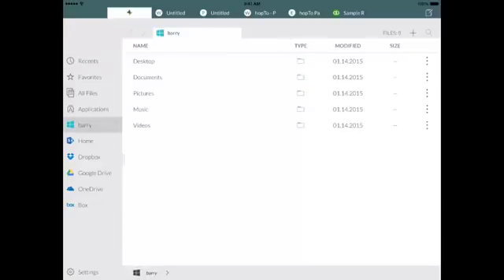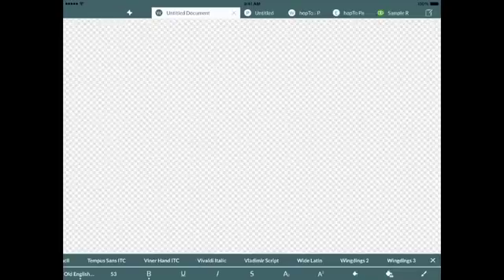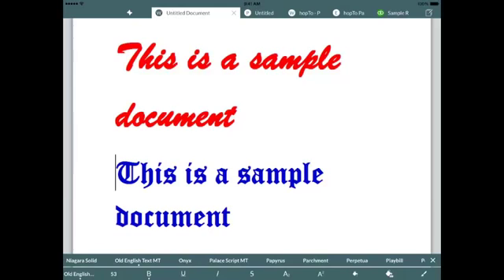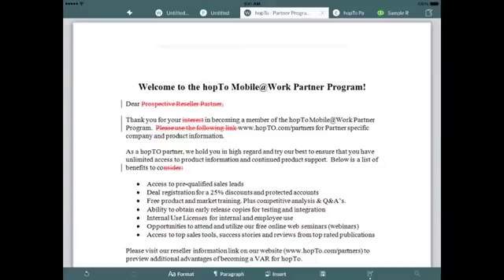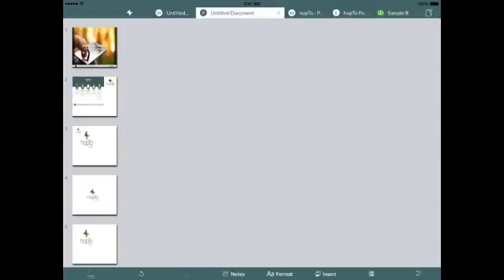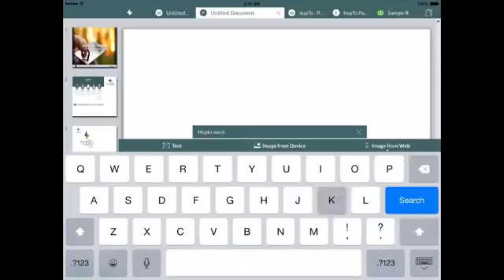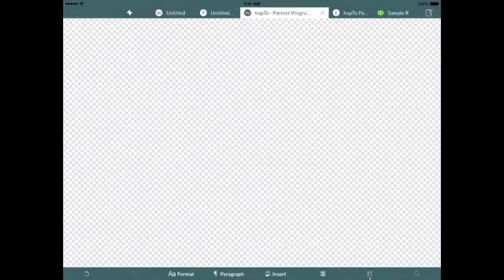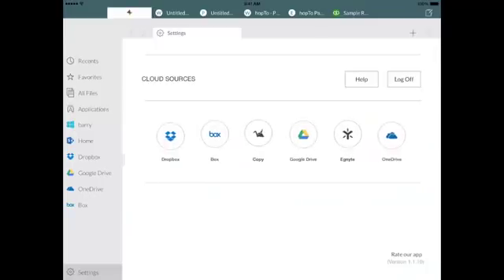hopTo Work demo in 2 minutes!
hopTo Work is the New Mobile Workspace.Transport & transform your existing Windows apps into touch friendly mobile apps- with NO coding required.

Most IT departments face an exponential change – the explosion of mobile devices. The real challenge is the fact that most mission critical applications are Windows based, but most new mobile devices are not. While solutions exist to transport your mission critical apps to mobile devices, users often struggle a great deal with using a touch interface for an app designed for a mouse and keyboard.

hopTo offers a mobile workspace that overcomes the many challenges of transporting Windows apps to mobile devices by transforming the user interface to be touch friendly & mobile. hopTo Work uses an organizations existing Windows infrastructure to enable a complete multi-tasking mobility solution for all users while keeping all documents and content secure on the internal network. We enable you to transport your Windows apps to mobile devices, then transform those Windows apps into touch friendly mobile apps – with no coding required.